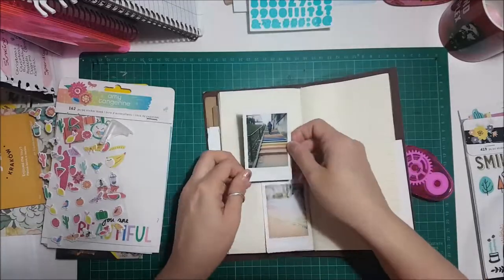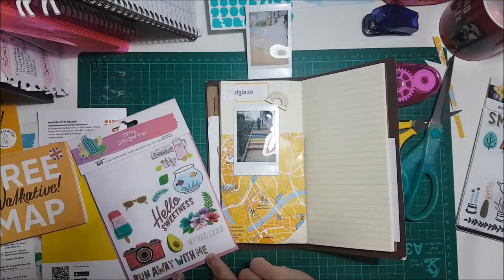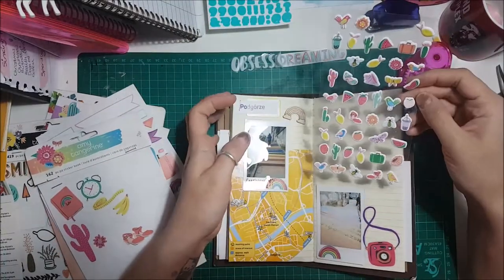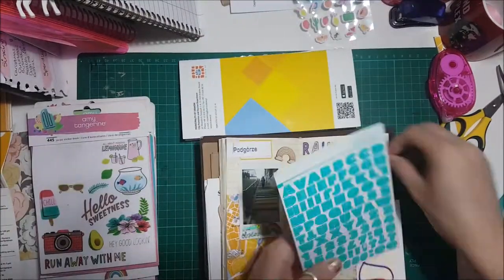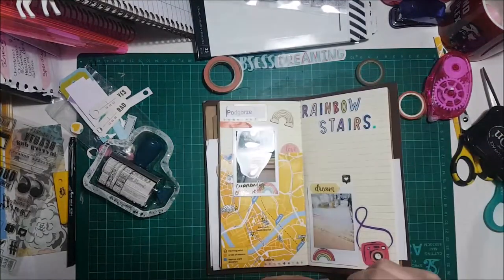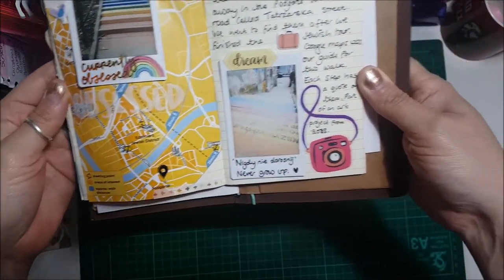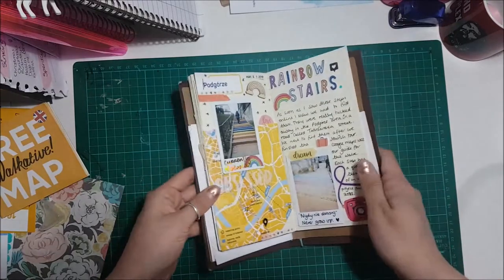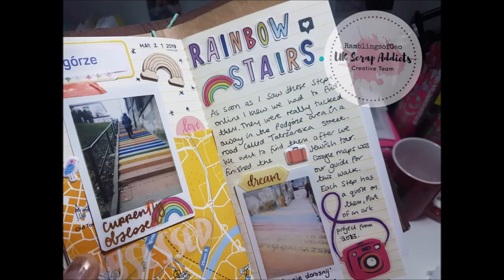Rainbow Stairs |RamblingsofGeo | UK Scrap Addicts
Here is my take on the fussy cutting challenge for May 2019 theme.